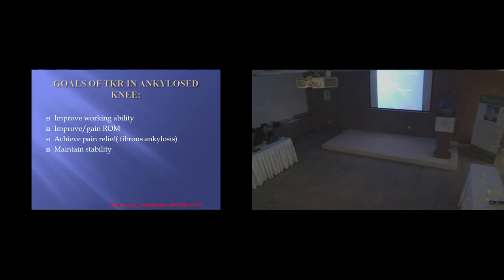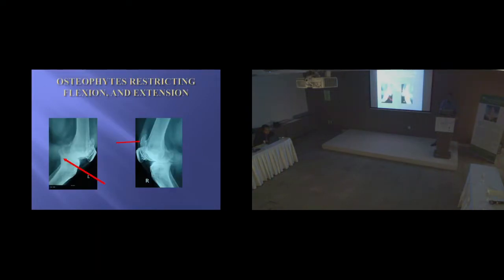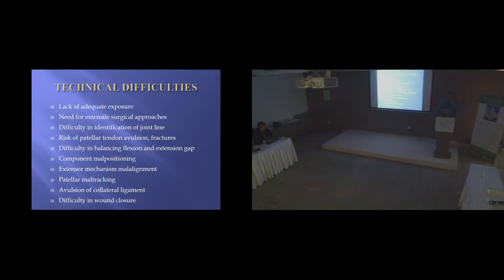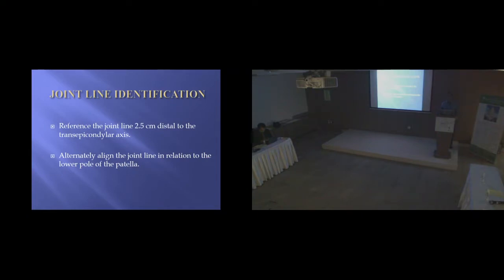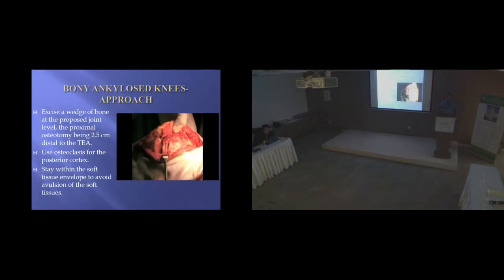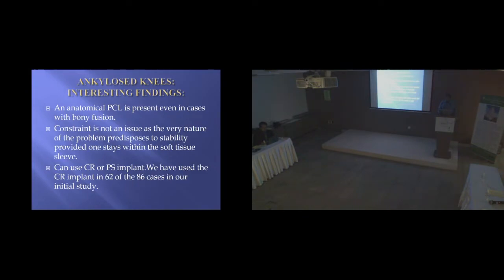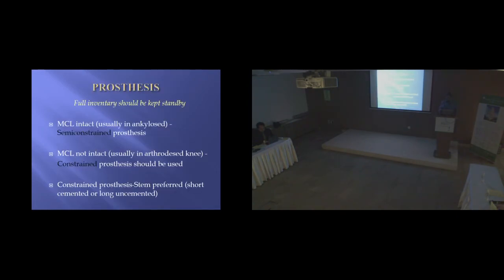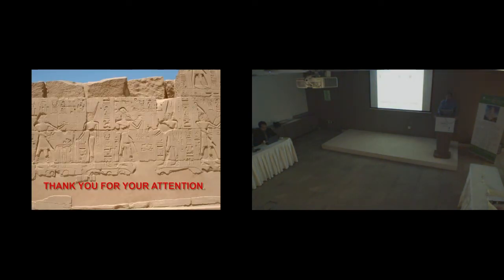TOTAL KNEE REPLACEMENT for Ankylosed or stiff Knee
Performing Total Knee Replacement in Ana ankylosed Knee can be challenging. In this lecture by Dr Rajgopal, learn the tips, tricks and nuances of performing Knee replacement in this stiff and ankylosed Knees.